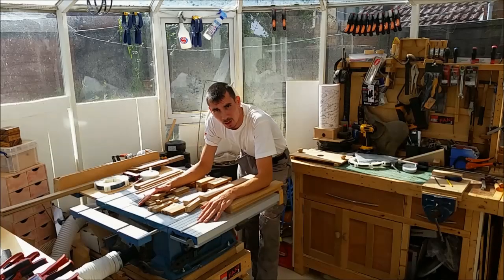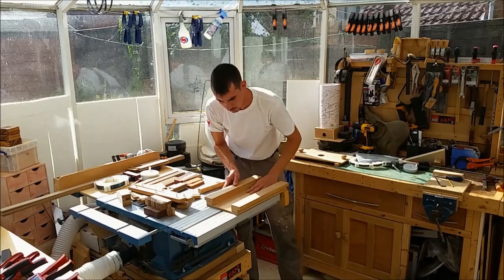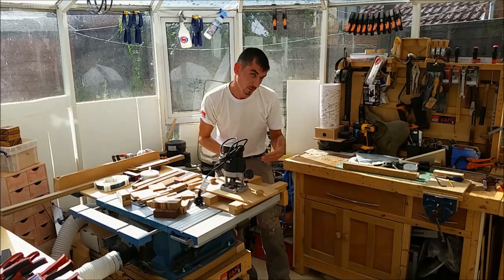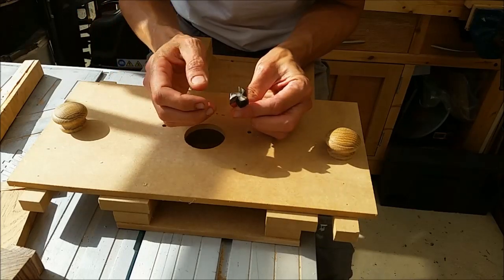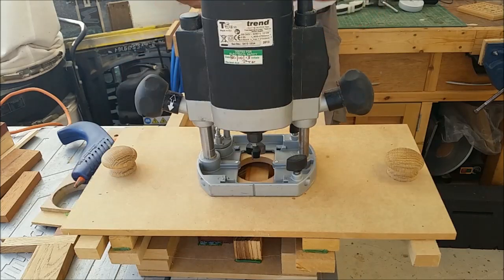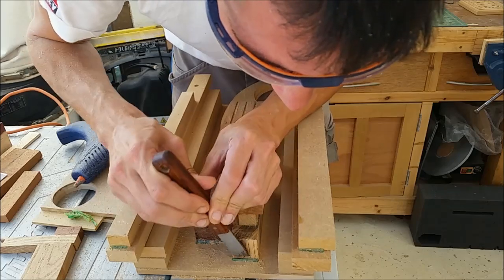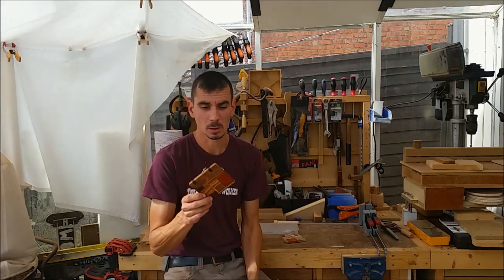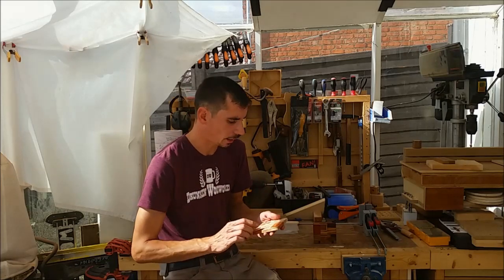Make a thicknessing jig for a router to make these super simple scrap wood coasters!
In this Episode, I finally get around to finishing a project I started a while ago, Some scrap wood coasters, just to use up the bits that were left over from other projects - I HATE Waste!!
I show the cutters, and the jig, then the project construction, including improvements you could easily make yourself.

This Jig is completely customiseable to your projects needs, and effectively opens up projects that you thought you needed a planer/thicknesser/drum sander, for, all with a 1000W 1/4"router
and a good quality surface cutter.

Links.

Piher Clamps.

Soundtrack:
Carnival Queen - Free Music for Film, TV or Commercial Use By Buzzard Records UK.